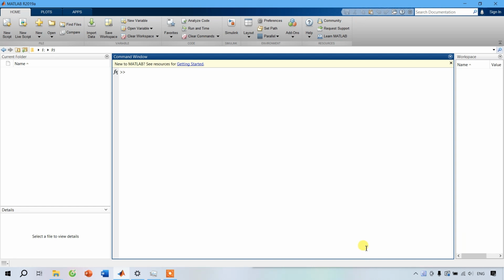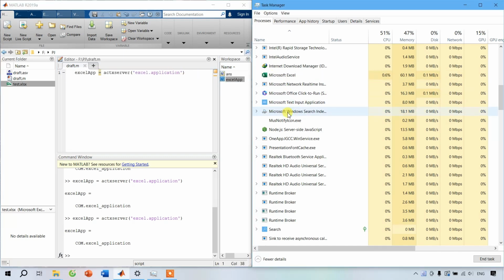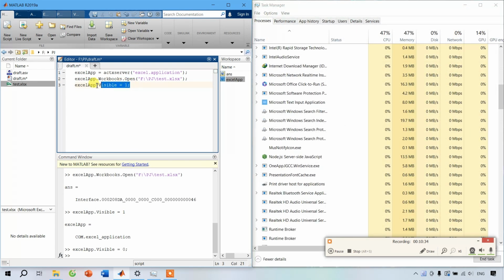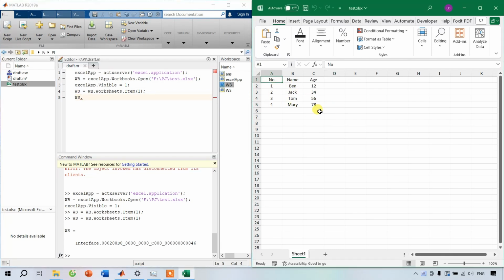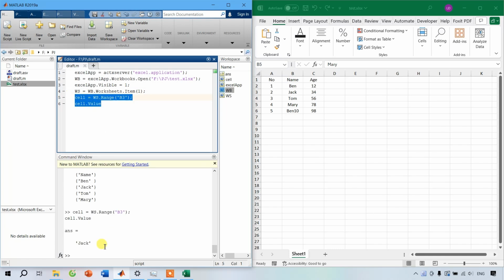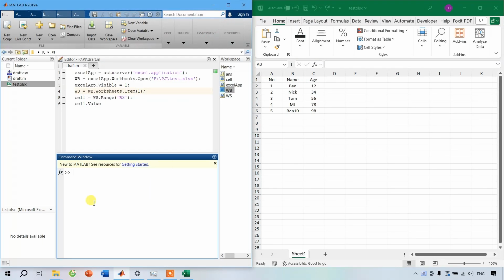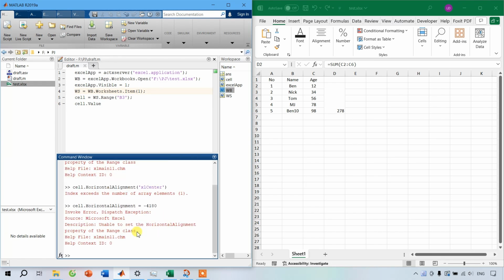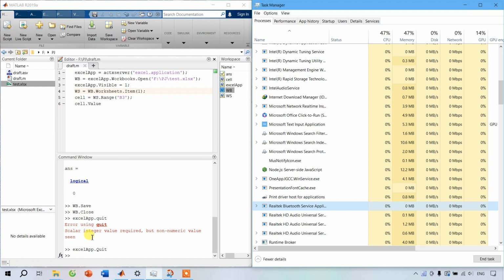Opening Excel Files in MATLAB | MATLAB Tutorial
Hope you picked up something helpful from this video!